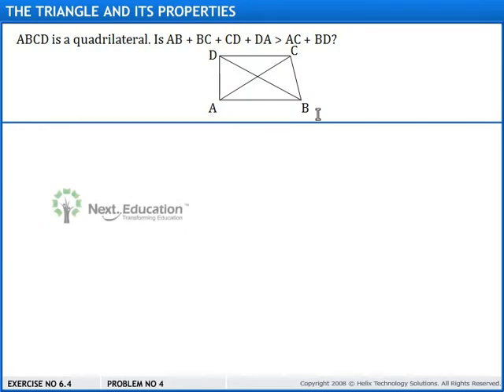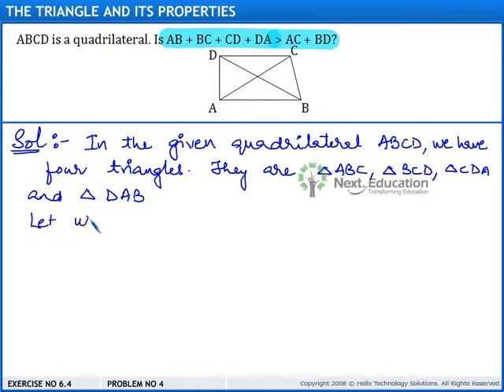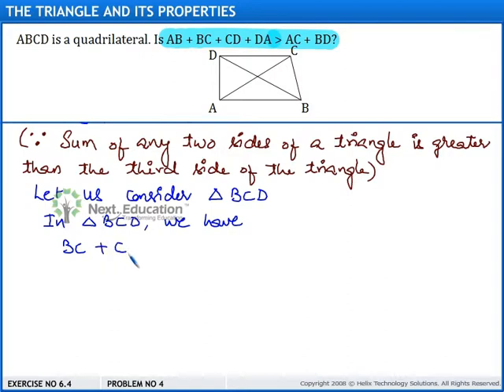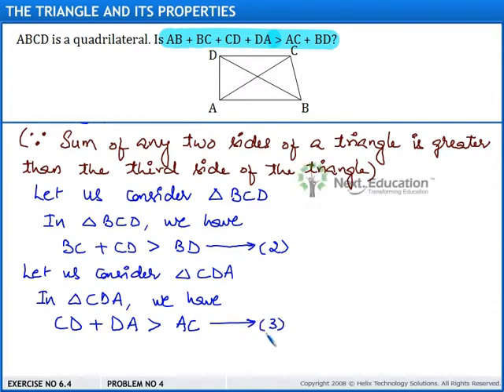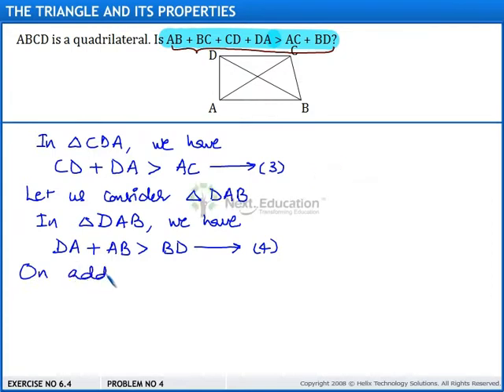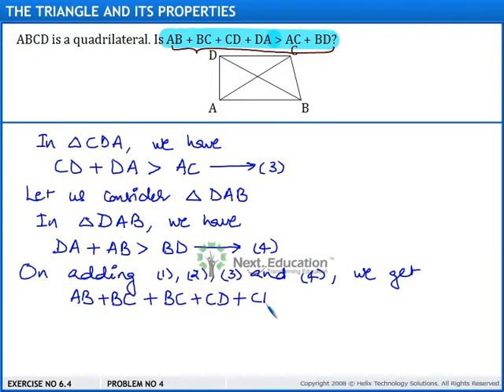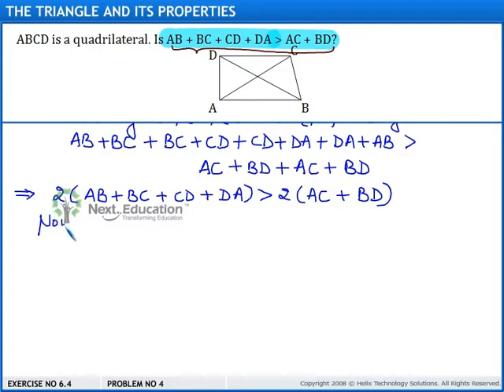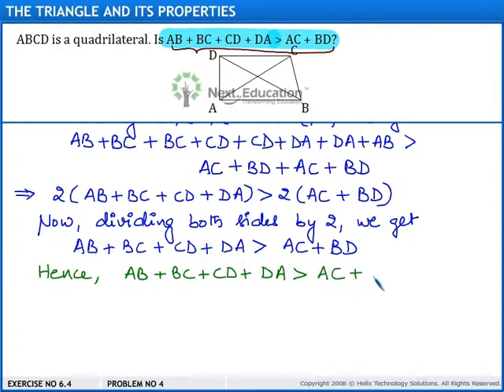NCERT Video Solutions For CBSE Class 7 Mathematics l The Triangle and its Properties l Ex 6.4 , Q4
This video is a part of NextGurukul NCERT Maths Video Solutions For Class 7.

It has a vast repository of summaries of concepts of all subjects, academic articles, ideas for projects and hands-on activities, videos and all the latest updates from the education sector.

NextGurukul also provides a forum where students can get quick answers to all their doubts.